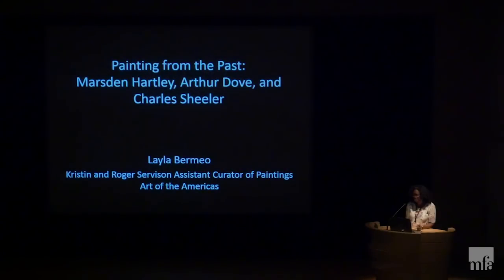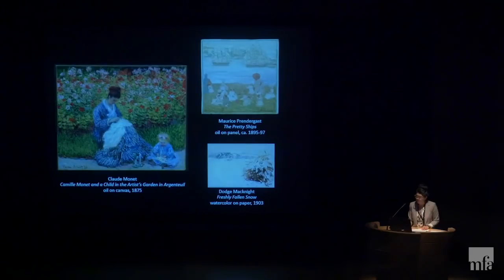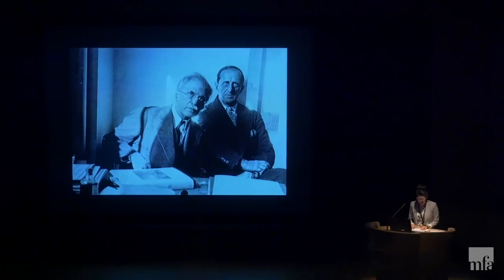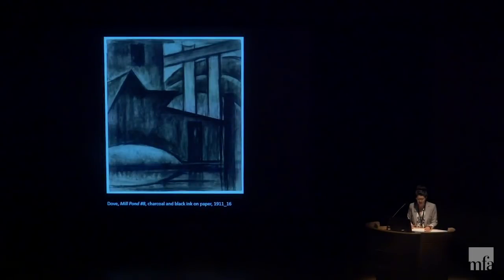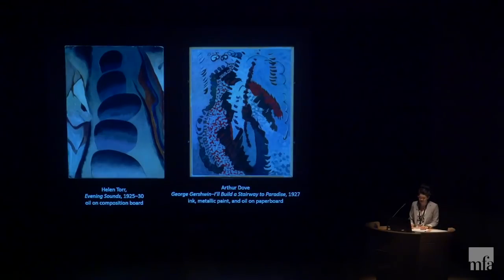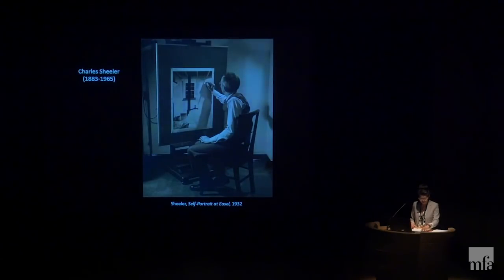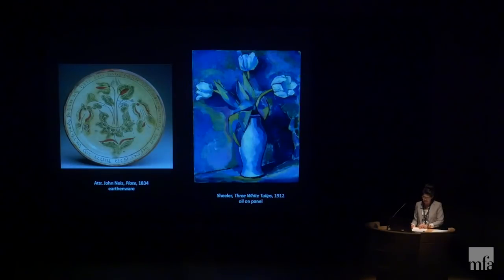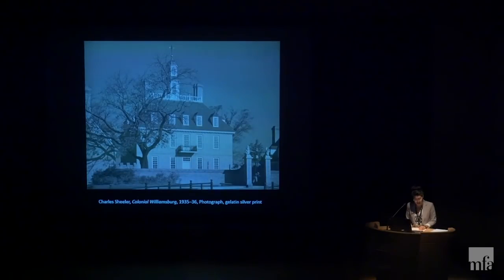Painting from the Past: Marsden Hartley, Arthur Dove, and Charles Sheeler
As they attempted to create new American paintings, Arthur Dove, Marsden Hartley, and Charles Sheeler drew inspiration from old designs and techniques. While living abroad between 1913 and 1915, Hartley painted simplified versions of American Indian teepees, headdresses, and other representations of an imagined “Old West.” Starting in the 1920s, Sheeler collected Shaker furniture and photographed 18th-century architecture. Following descriptions of historical painting methods published in the mid-1930s, Dove began mixing his paint with wax and resin—materials that had been used centuries earlier. Learn how these modern artists interpreted the art of the past and stretched the limits of oil on canvas from Layla Bermeo, Kristin and Roger Servison Assistant Curator of Paintings, Art of the Americas.